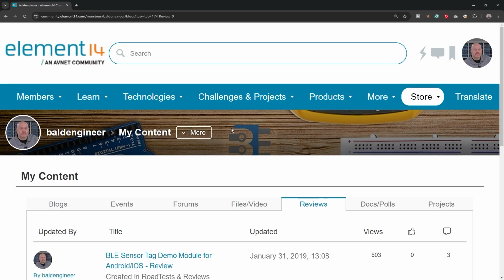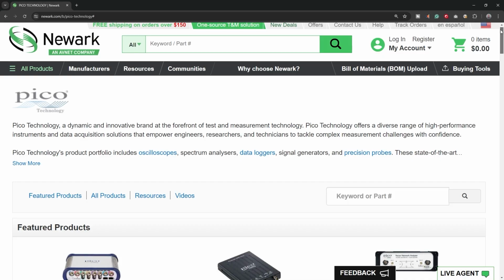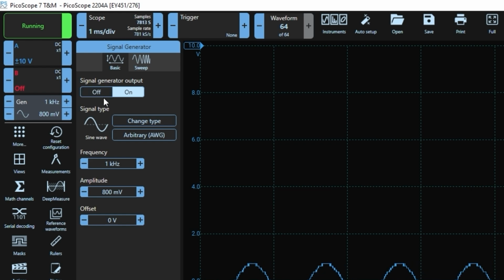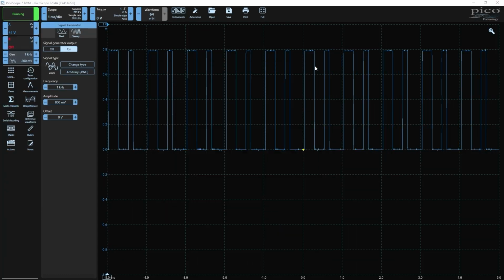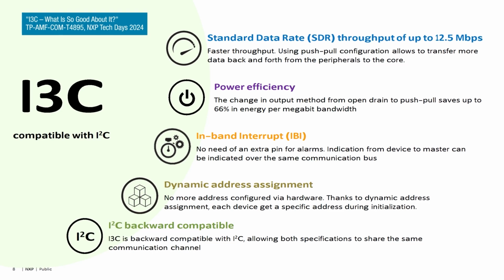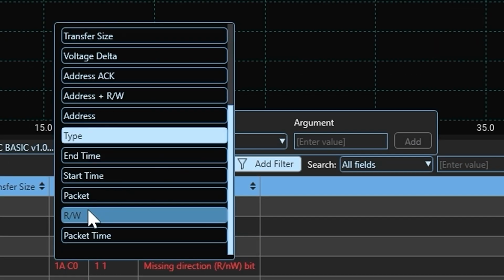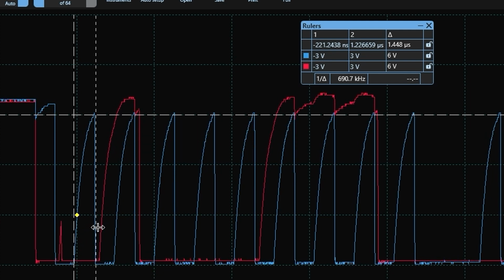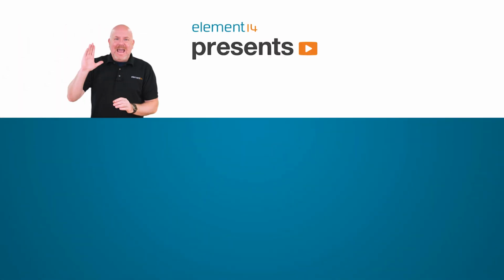Hands-On with PicoScope 7: Pico Technology's Latest Oscilloscope Software - Workbench Wednesdays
Bald Engineer dives into Pico Technology's latest PicoScope oscilloscopes software, PicoScope 7. Using a PicoScope 2000A (from the element14 Community) James walks through key measurements and demonstrations using the built-in arbitrary waveform generator. He explores new functionalities in PicoScope 7, such as the improved UI, a unique feature called DeepMeasure, and decoding I3C traffic.

#0:00 Welcome to element14 presents
#1:00 PicoScope Hardware
#1:55 PicoScope Software
#4:31 I2c versus I3C
#7:17 Give your Feedback